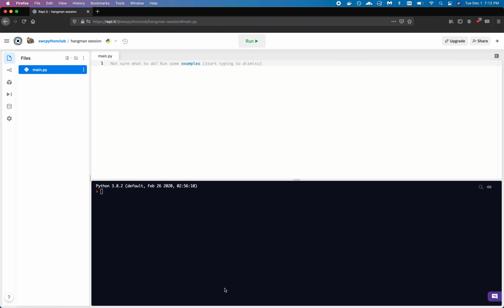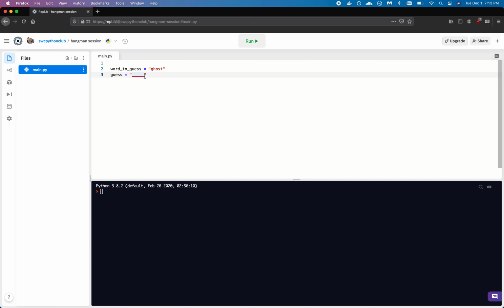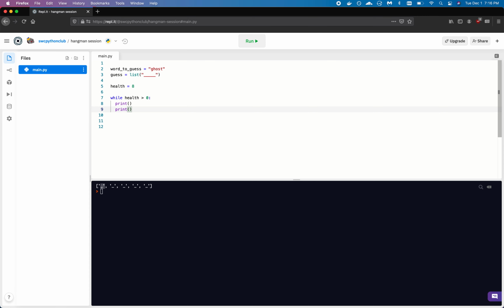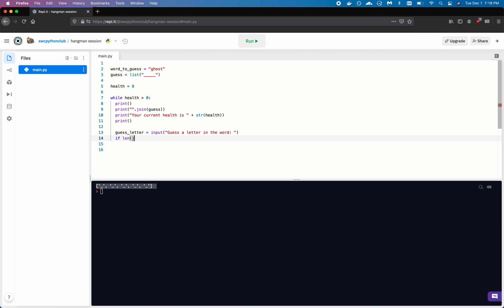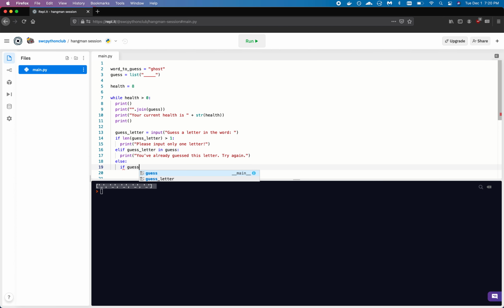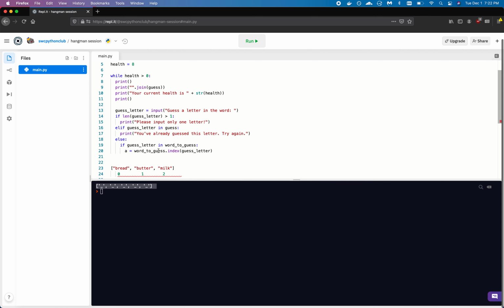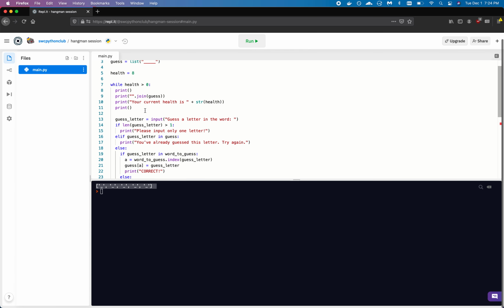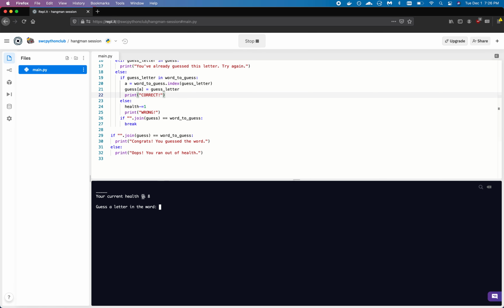Learn Python - 6 (Hangman)